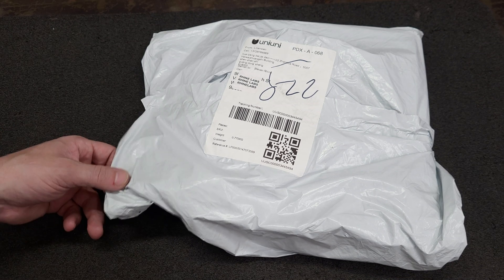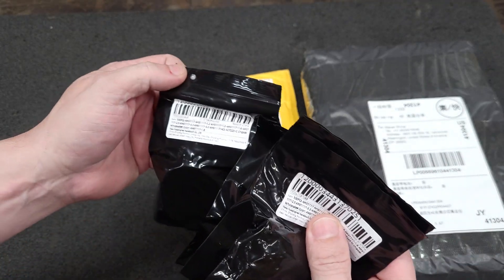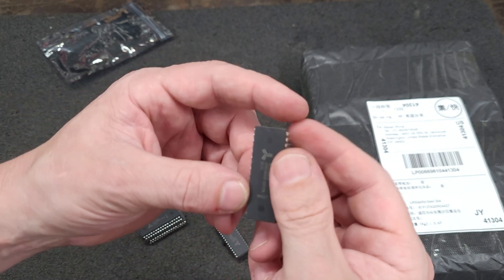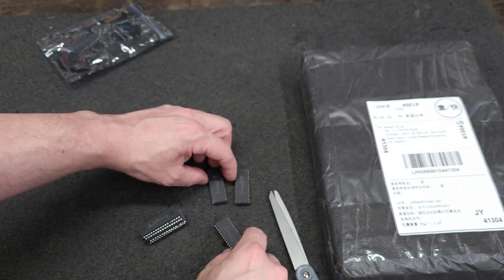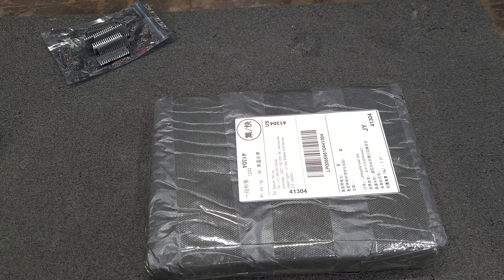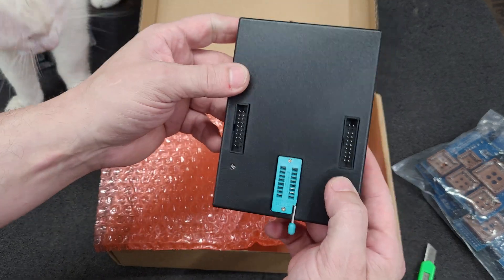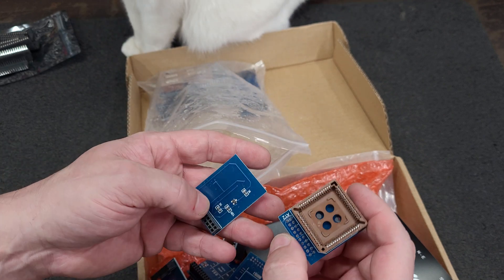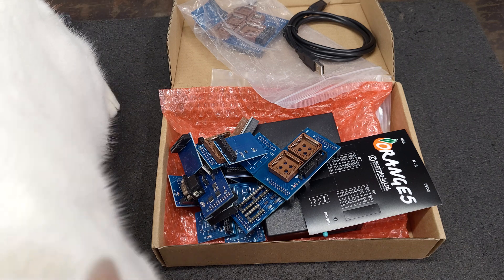August 19, 2024 Unboxing Regulators, SRAM, Clone Orange5 Programmer,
Just Some Random Stuff...

Misc. Regulators

Clone Orange5 Sold With Authorization: MTRK TMS M08V
(Do Not Buy Form This Seller Missing/Invalid  MTRK & TMS Authorizations)
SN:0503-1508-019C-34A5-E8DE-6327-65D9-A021